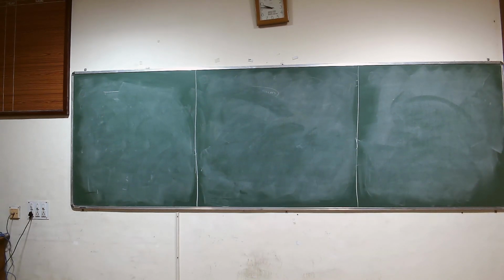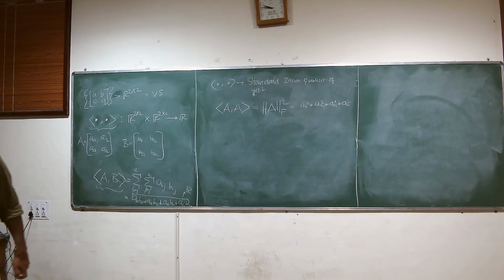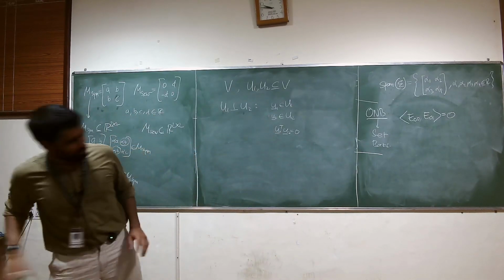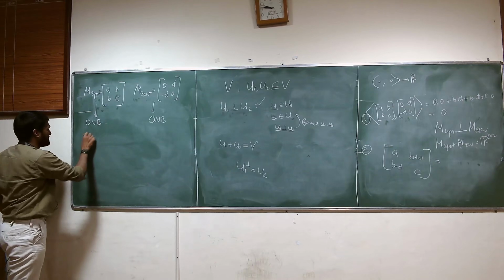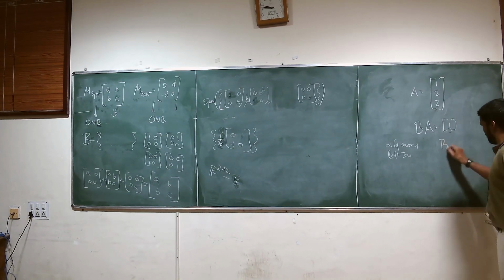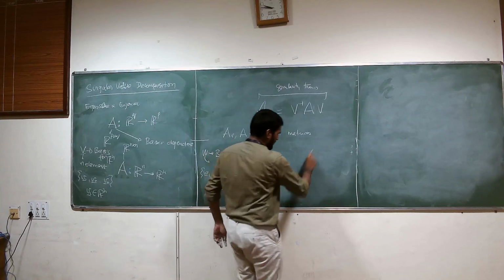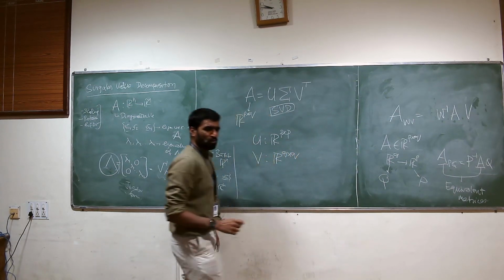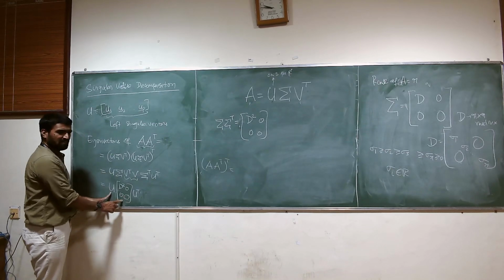ALADA24 Lecture 20